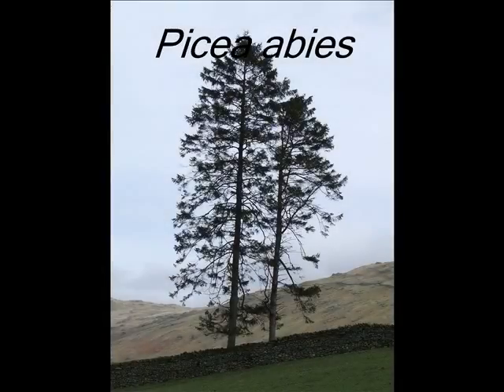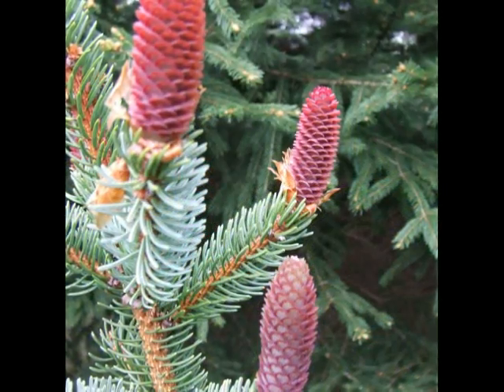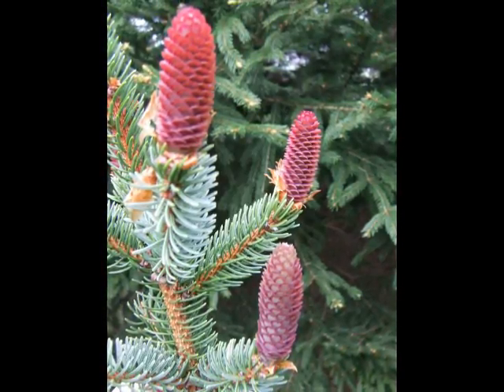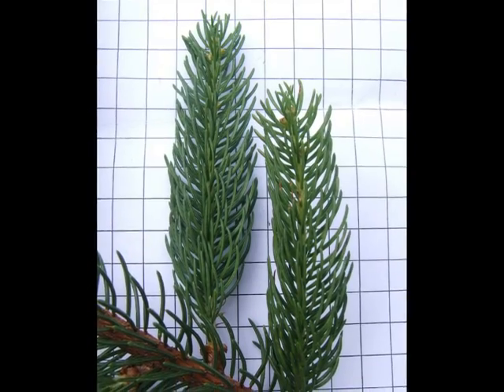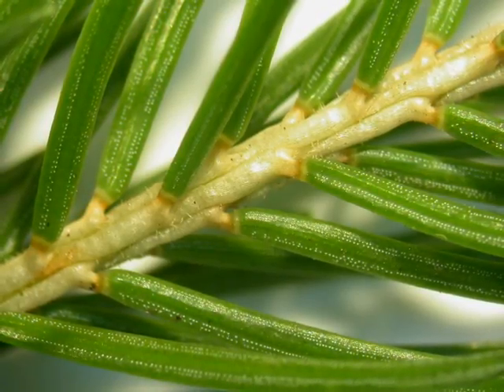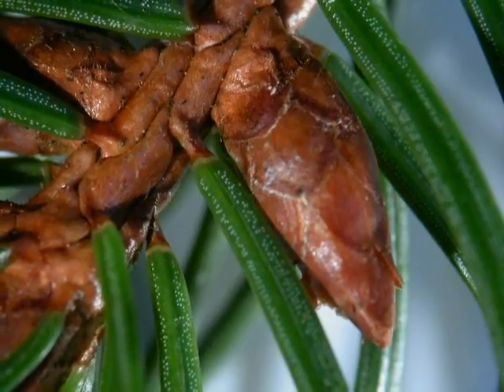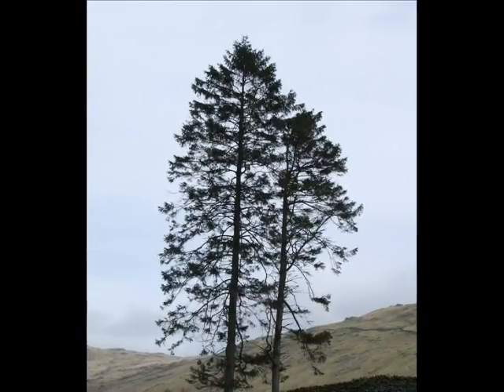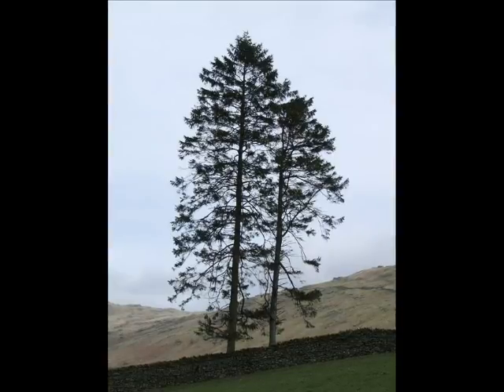Picea abies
Description